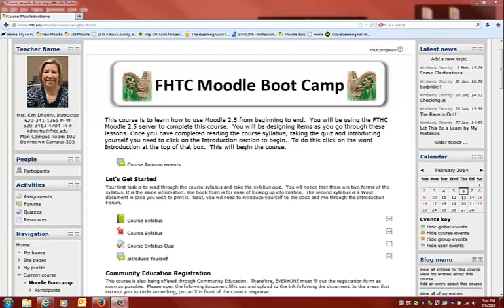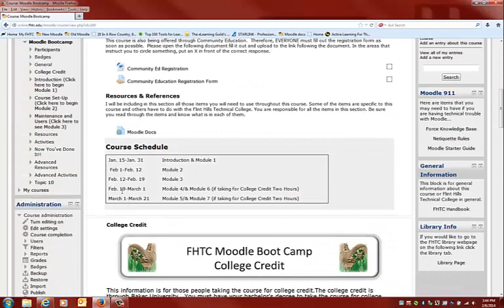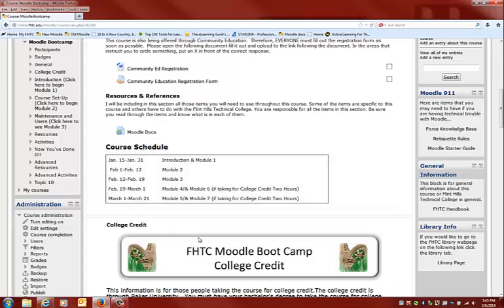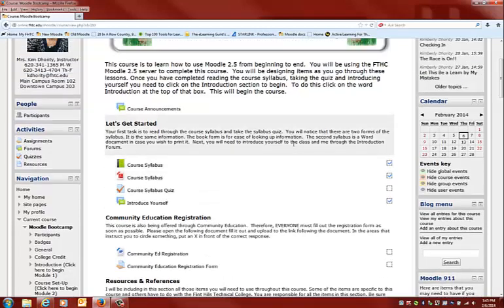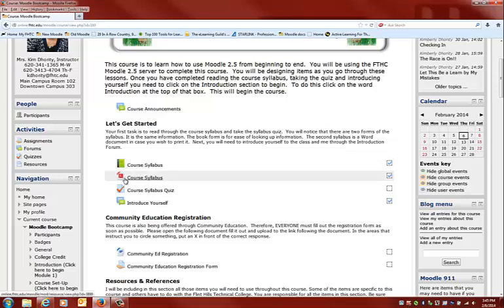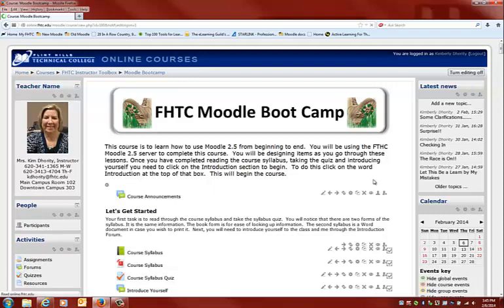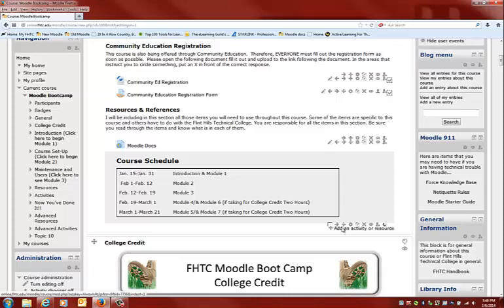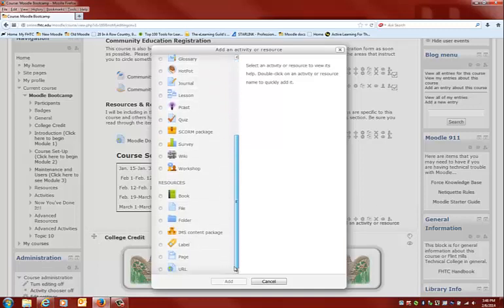Introduction to Resources